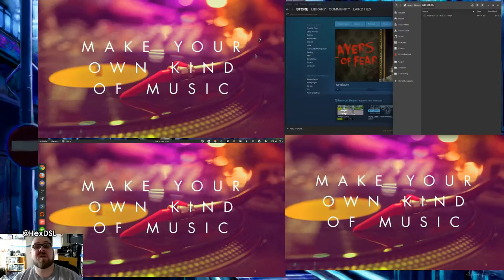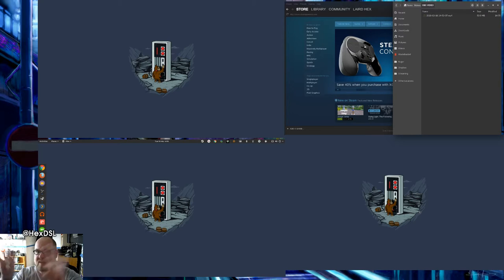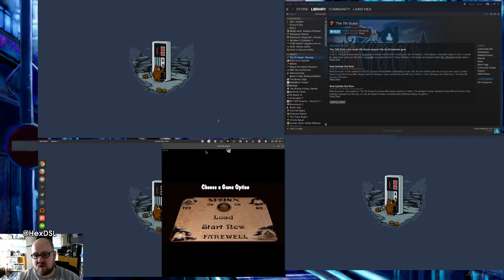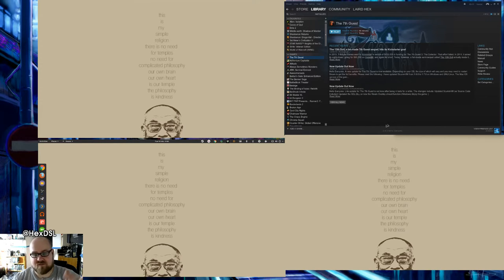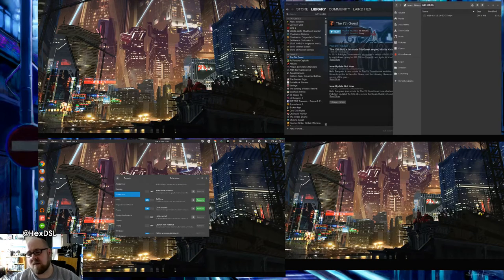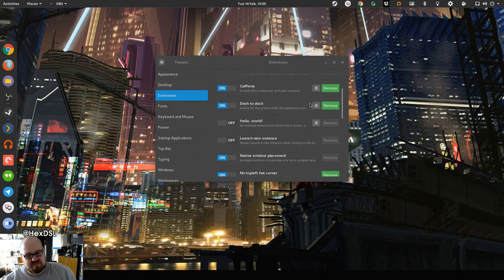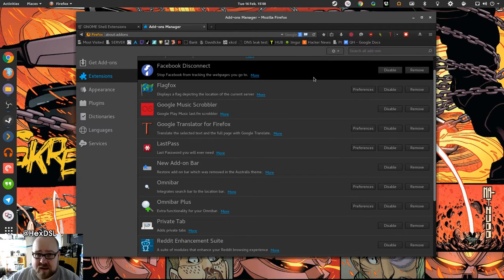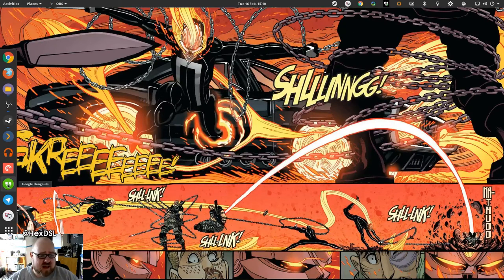My Monitor Layout/Workflow (themes, applications and what's on my dock) - Epic Rundown (25 mins)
I capture all 4 screens to show you my workflow, games and problems.

I also run down ALL my 'dock' applications, my camera hardware and what themes/plugins and stuff I use.

System Specs:
OS: Manjaro Linux (all updates done before video recording)
DE: GNOME 3.18
CPU: I5 3330
RAM: 16GB (Corsair, 1600)
GFX: NVIDIA 750ti 2GB (NVIDIA Drivers)

And, yes I am interested in collaborations.